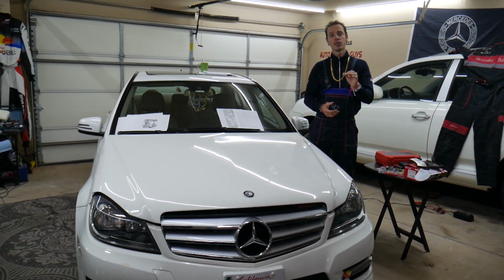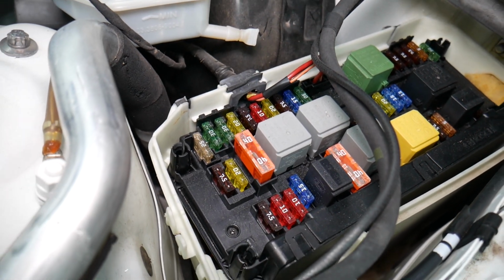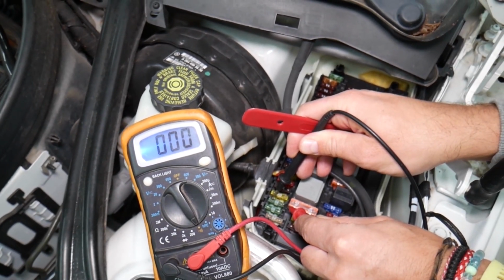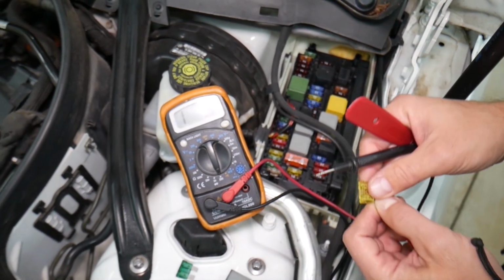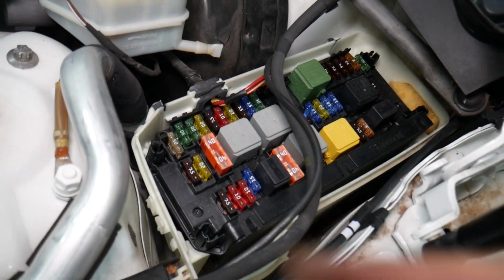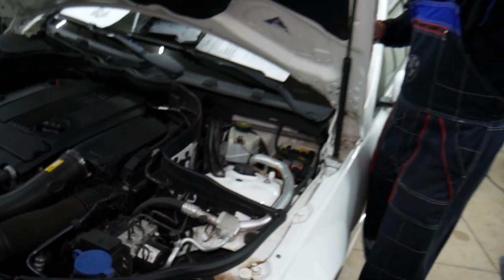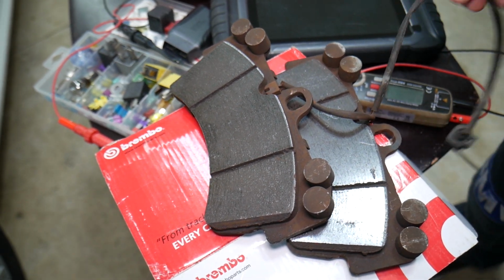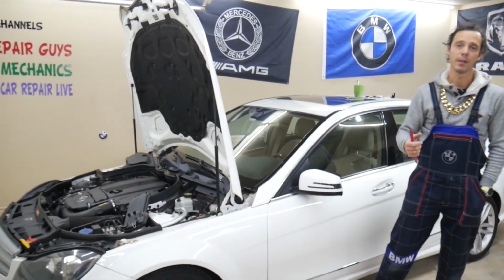Why Check Brake Wear MERCEDES W204 C250 C300 C180 C200 C220 C280 C320 C350 CDI BLUETEC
If you have Mercedes W204 C Class and you have Check Brake Pad Wear warning on Mercedes W204 C-Class, Check Brake Pad Wear warning in this video we will explain what could easily cause the Check Brake Pad Wear warning on Mercedes W204. We demonstrated what to check if you have Check Brake Pad Wear warning on 2013 Mercedes C250 but the video may be helpful on:
2007 Mercedes W204 Check Brake Pad Wear C250 C300 C180 C200 C220 C280 C320 C350 AMG CDI BLUETEC
2008 Mercedes W204 Check Brake Pad Wear C250 C300 C180 C200 C220 C280 C320 C350 AMG CDI BLUETEC
2009 Mercedes W204 Check Brake Pad Wear C250 C300 C180 C200 C220 C280 C320 C350 AMG CDI BLUETEC
2010 Mercedes W204 Check Brake Pad Wear C250 C300 C180 C200 C220 C280 C320 C350 AMG CDI BLUETEC
2011 Mercedes W204 Check Brake Pad Wear C250 C300 C180 C200 C220 C280 C320 C350 AMG CDI BLUETEC
2012 Mercedes W204 Check Brake Pad Wear C250 C300 C180 C200 C220 C280 C320 C350 AMG CDI BLUETEC
2013 Mercedes W204 Check Brake Pad Wear C250 C300 C180 C200 C220 C280 C320 C350 AMG CDI BLUETEC
2014 Mercedes W204 Check Brake Pad Wear C250 C300 C180 C200 C220 C280 C320 C350 AMG CDI BLUETEC
2015 Mercedes W204 Check Brake Pad Wear C250 C300 C180 C200 C220 C280 C320 C350 AMG CDI BLUETEC

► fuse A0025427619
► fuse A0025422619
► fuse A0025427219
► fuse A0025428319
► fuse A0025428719